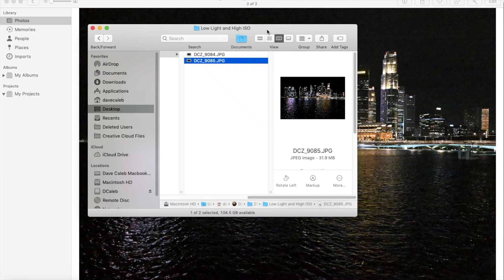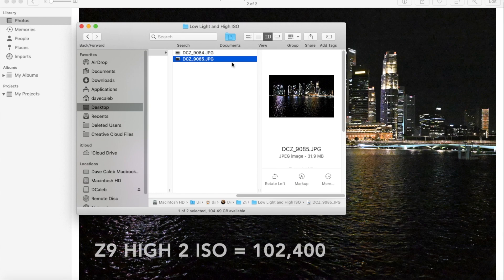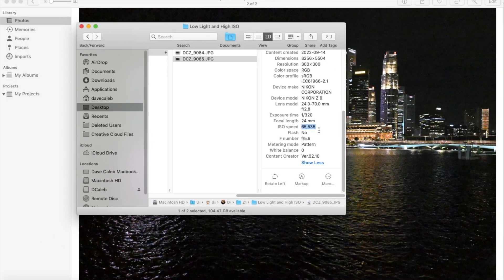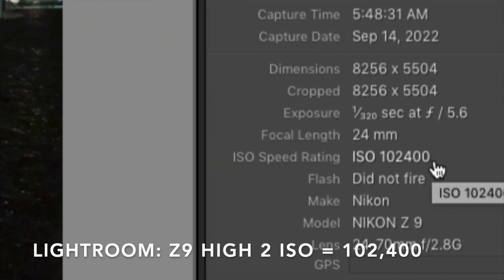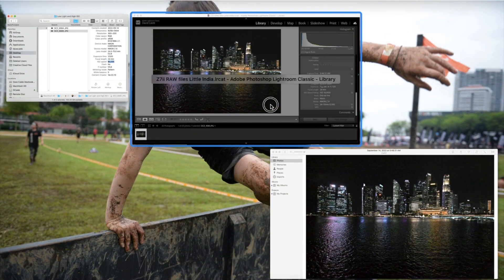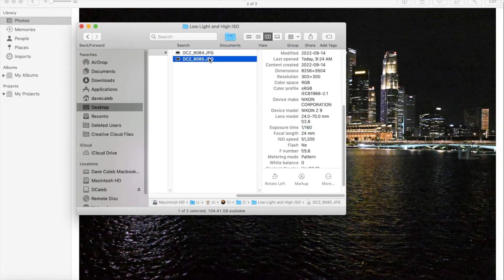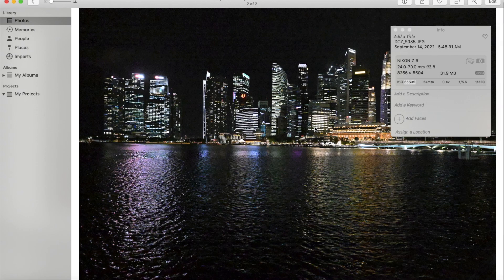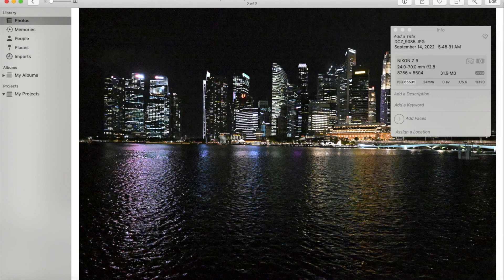Nikon Z9 High ISO Mystery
Something weird happened when I captured some high ISO images with my Z9 the other day. I set the Z9 to High 2 ISO which should be the equivalent of ISO 102,400. However, when I looked at the file, the ISO read 65,535. I put the file in my Photos app on my Mac and it said the same thing. But then things got even weirder. I put the file in Lightroom and the ISO is 102,400. I have no idea what is going on. Any ideas?

Algo extraño sucedió cuando capturé algunas imágenes ISO altas con mi Z9 el otro día. Establecí el Z9 a High 2 ISO, que debería ser el equivalente de ISO 102,400. Sin embargo, cuando miré el archivo, el ISO decía 65,535. Puse el archivo en mi aplicación de fotos en mi Mac y decía lo mismo. Pero entonces las cosas se pusieron aún más extrañas. Puse el archivo en Lightroom y el ISO es de 102,400. No tengo idea de lo que está pasando. ¿Algunas ideas?

前几天我用Z9捕获了一些高ISO图像时，发生了一些奇怪的事情。我将Z9设置为High 2 ISO，应该等效于ISO 102,400。但是，当我查看文件时，ISO读取65,535。我将文件放在我的Mac上的照片应用程序中，它也说了同样的话。但是后来事情变得更加奇怪。我将文件放入Lightroom中，ISO为102,400。我不知道发生了什么。有任何想法吗？

Etwas Seltsames passierte, als ich neulich mit meinem Z9 einige hohe ISO -Bilder aufgenommen habe. Ich habe den Z9 auf High 2 ISO eingestellt, das das Äquivalent von ISO 102.400 sein sollte. Als ich mir die Datei jedoch ansah, las die ISO 65.535. Ich habe die Datei in meine Fotos -App auf meinen Mac gesteckt und sie sagte dasselbe. Aber dann wurde es noch seltsamer. Ich habe die Datei in Lightroom eingestellt und die ISO ist 102.400. Ich habe keine Ahnung, was los ist. Irgendwelche Ideen?

Quelque chose de bizarre s'est produit lorsque j'ai capturé des images ISO élevées avec mon Z9 l'autre jour. J'ai réglé le Z9 à 2 ISO élevé qui devrait être l'équivalent de l'ISO 102 400. Cependant, lorsque j'ai regardé le fichier, l'ISO a lu 65 535. J'ai mis le fichier dans mon application de photos sur mon Mac et il a dit la même chose. Mais les choses sont devenues encore plus étranges. J'ai mis le fichier dans Lightroom et l'ISO est de 102 400. Je n'ai aucune idée de ce qu'il se passe. Des idées?

È successo qualcosa di strano quando ho catturato alcune immagini ISO elevate con il mio Z9 l'altro giorno. Ho impostato lo Z9 su alto 2 ISO che dovrebbe essere l'equivalente di ISO 102.400. Tuttavia, quando ho guardato il file, l'ISO ha letto 65.535. Ho messo il file nella mia app di foto sul mio Mac e ha detto la stessa cosa. Ma poi le cose sono diventate ancora più strane. Ho messo il file in Lightroom e l'ISO è 102.400. Non ho idea di cosa stia accadendo. Qualche idea?

先日、Z9でいくつかの高いISO画像をキャプチャしたときに奇妙なことが起こりました。 Z9を高2 ISOに設定します。これは、ISO 102,400に相当するはずです。ただし、ファイルを見たとき、ISOは65,535を読みました。私は自分の写真アプリにファイルをMacに入れました、そしてそれは同じことを言いました。しかし、その後、物事はさらに奇妙になりました。ファイルをLightroomに入れ、ISOは102,400です。何が起こっているのかわかりません。何か案は？

다른 날 Z9로 높은 ISO 이미지를 캡처했을 때 이상한 일이 일어났습니다. ISO 102,400과 동등한 Z9를 높은 2 ISO를 설정했습니다. 그러나 파일을 보면 ISO는 65,535를 읽습니다. 내 사진 앱에 파일을 Mac에 넣고 같은 말을했습니다. 그러나 상황은 더 이상해졌습니다. 파일을 Lightroom에 넣고 ISO는 102,400입니다. 나는 무슨 일이 일어나고 있는지 전혀 모른다. 어떤 아이디어?

Что -то странное случилось, когда я сфотографировал несколько изображений ISO с моим Z9 на днях. Я установил Z9 на 2 ISO, что должно быть эквивалентом ISO 102 400. Однако, когда я посмотрел на файл, ISO прочитал 65 535. Я помещаю файл в приложение для своих фотографий в свой Mac, и он сказал то же самое. Но тогда все стало еще более странным. Я поместил файл в Lightroom, а ISO составляет 102 400. Я понятия не имею, что происходит. Любые идеи?

Κάτι περίεργο συνέβη όταν κατέκτησα κάποιες υψηλές εικόνες ISO με το Z9 μου την άλλη μέρα. Έβαλα το Z9 σε υψηλό 2 ISO το οποίο θα πρέπει να είναι το ισοδύναμο του ISO 102.400. Ωστόσο, όταν κοίταξα το αρχείο, το ISO διαβάζει 65.535. Έβαλα το αρχείο στην εφαρμογή φωτογραφιών μου στο Mac μου και είπε το ίδιο πράγμα. Αλλά τότε τα πράγματα έγιναν ακόμη πιο περίεργα. Έβαλα το αρχείο στο Lightroom και το ISO είναι 102.400. Δεν έχω ιδέα τι συμβαίνει. Καμιά ιδέα?